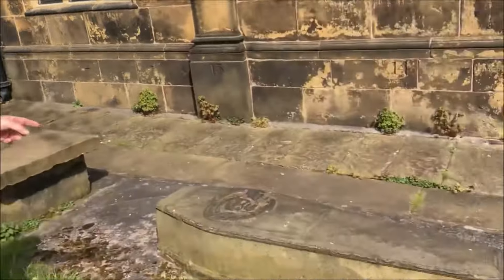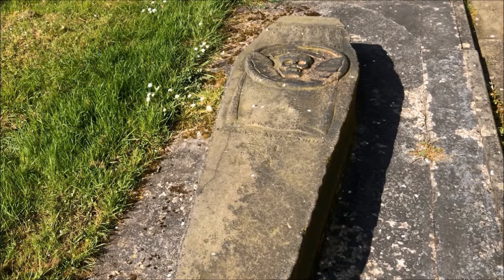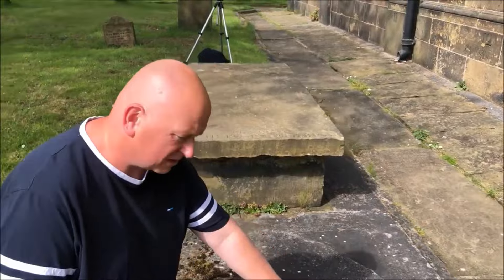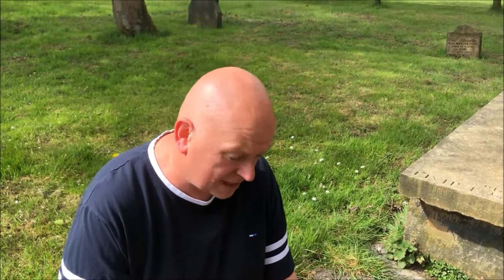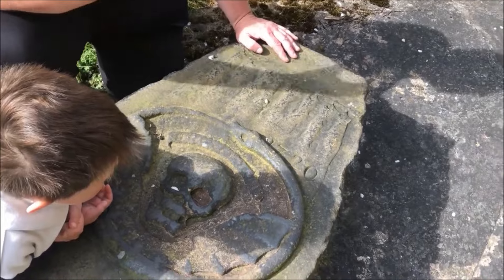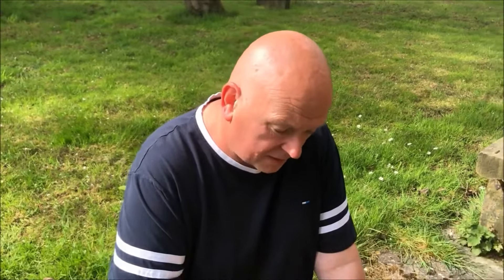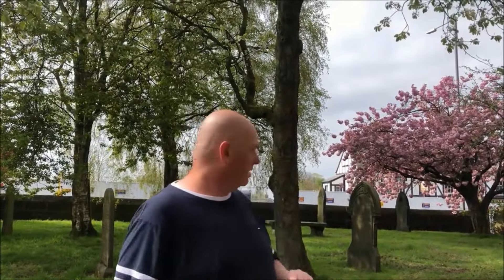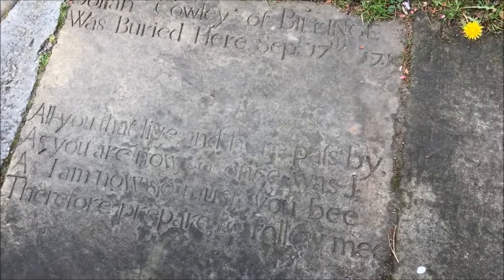The Vampire's Grave at St Aidan's Church in Billinge, Merseyside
Mr H visits the churchyard of St Aidan's in the picturesque village of Billinge near St Helens in Merseyside, to take a look at a three hundred year old grave in the shape of a coffin that is reputed to be that of a real life vampire.